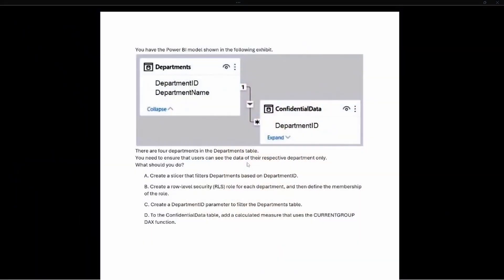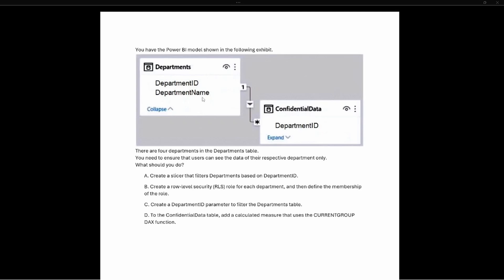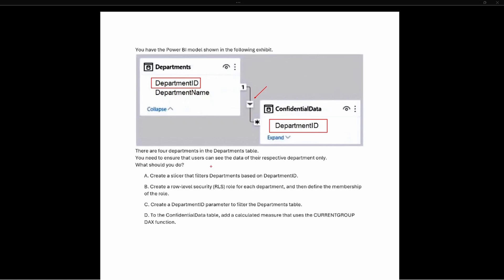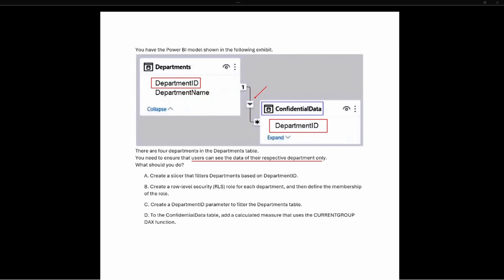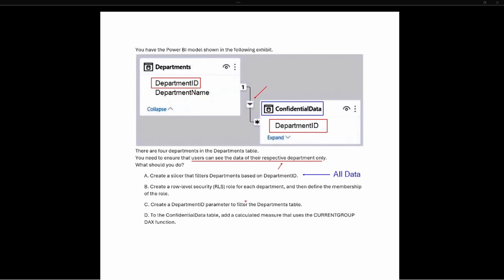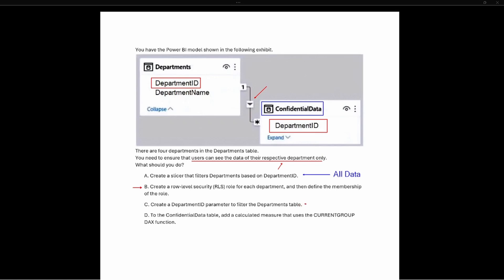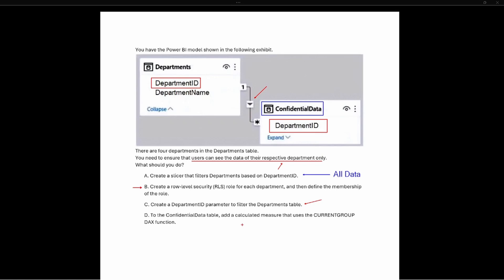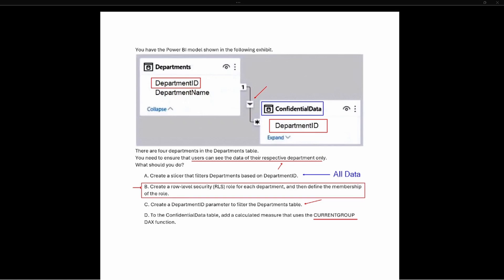PL 300 Test Prep - Power BI and Row Level Security Question 4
In this video we are going to look at limiting confidential data using Row Level Security.